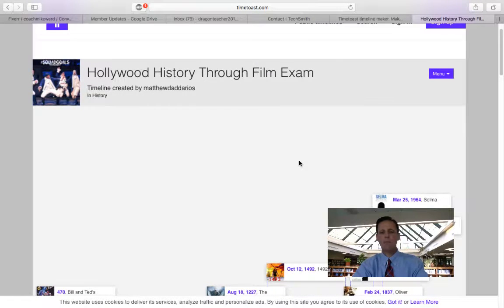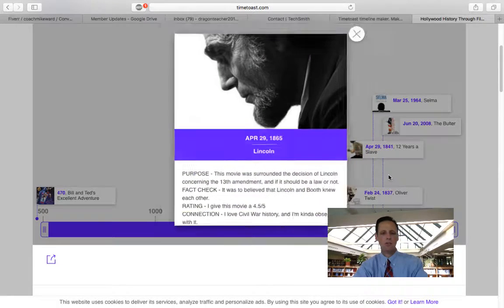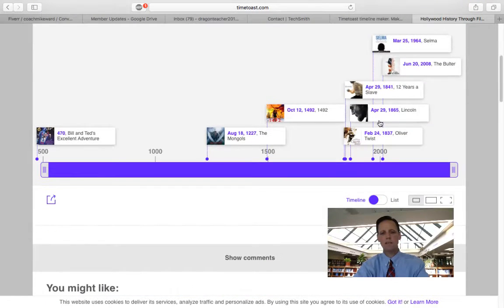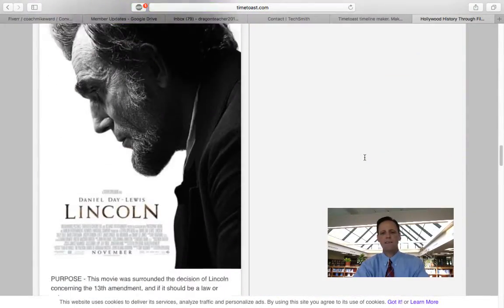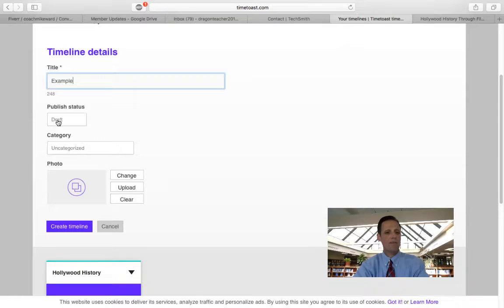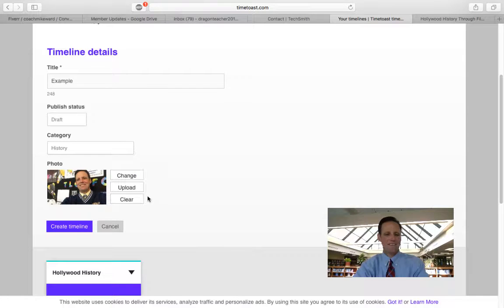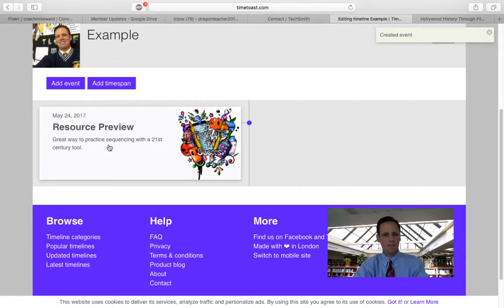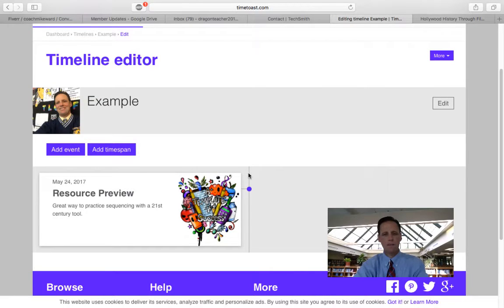Timetoast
Are you looking for a free resource that will allow your students the chance to document learning in a colorful and creative way?  How about a great tool to practice sequencing in any content area?   If so, try TimeToast.